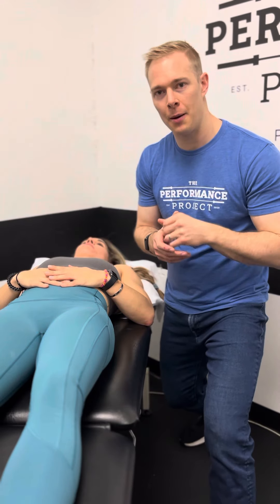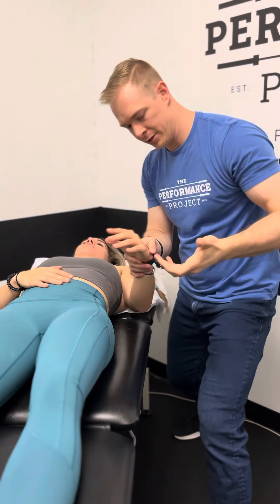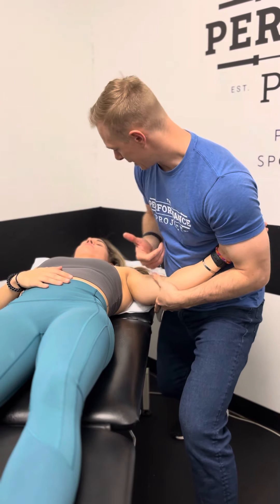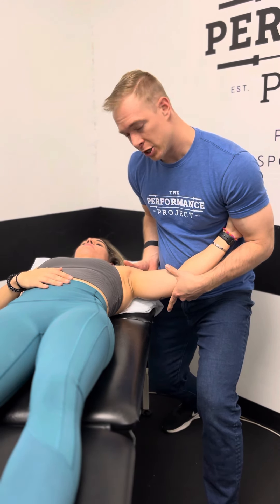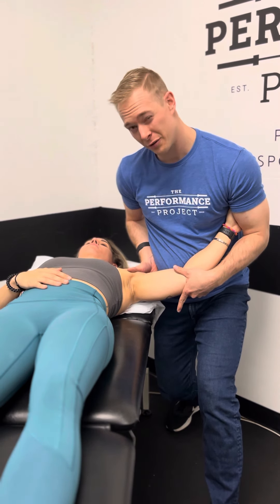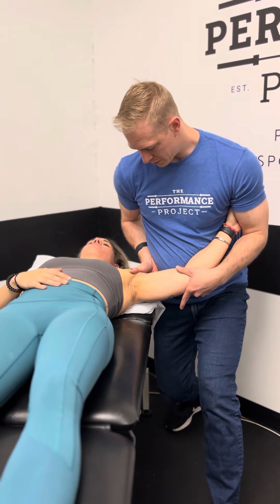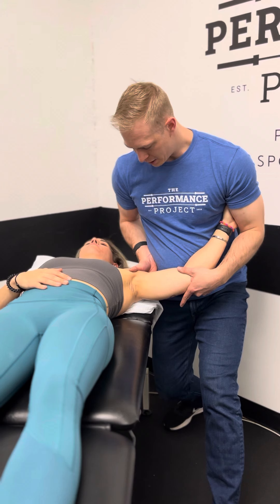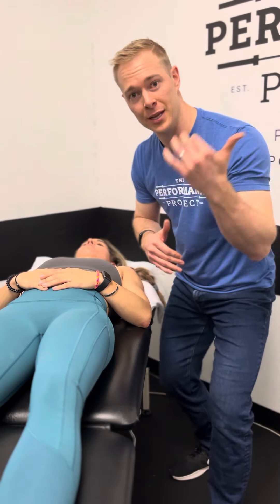How we perform an inferior shoulder mobilization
This is a how we work to decrease some inferior capsule stiffness of the shoulder. This is great for people dealing with shoulder impingement or difficulty getting into overhead positions.